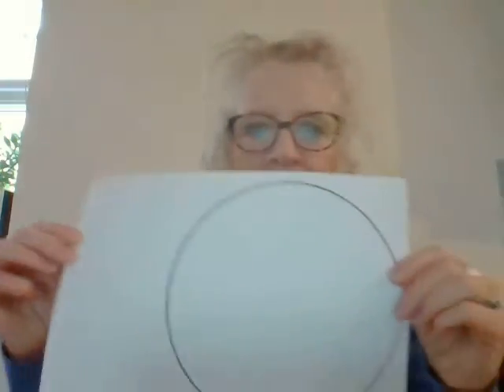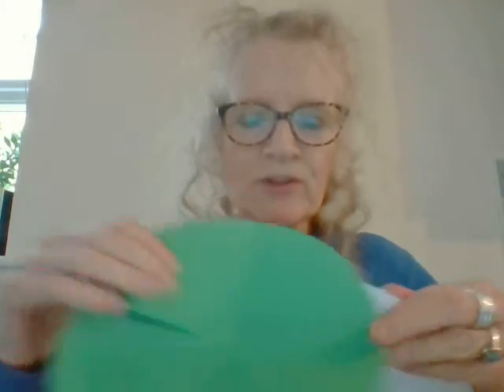Maths Tell the time to a quarter of an hour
Learn how to tell the time to a quarter of an hour and compare to the digital time. Make an interlocking card circle to help visualise a quarter.